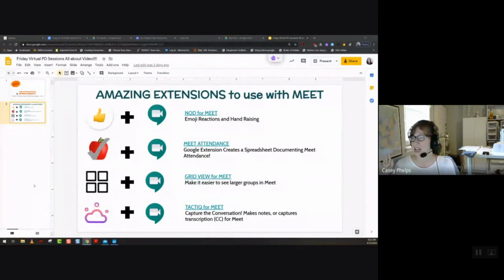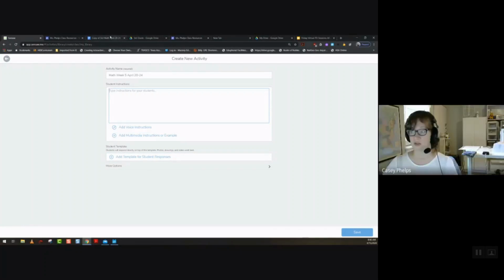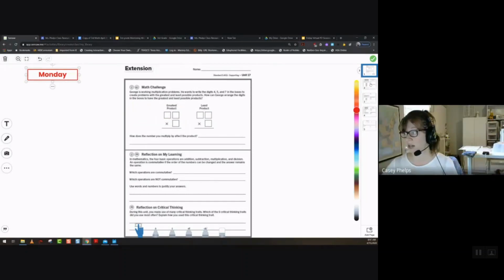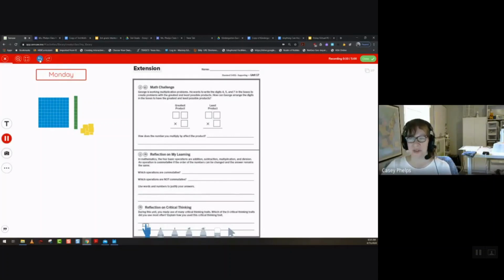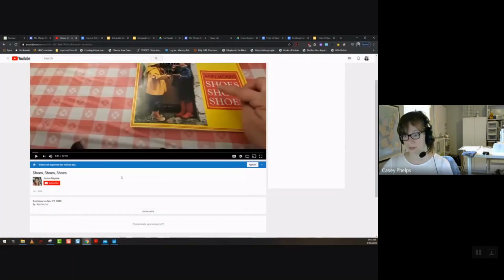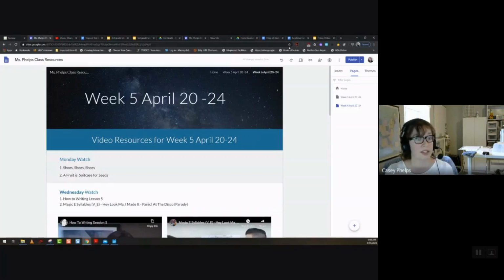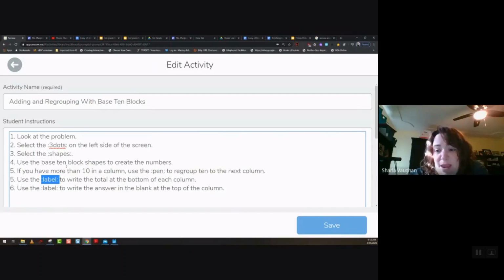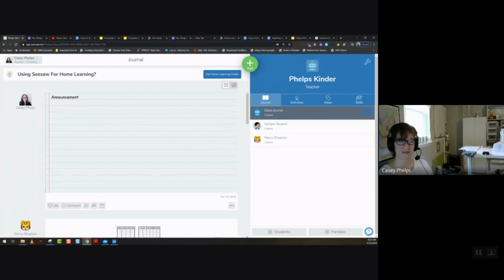Seesaw Multipage Activities SOE